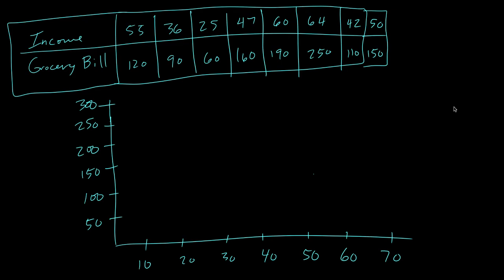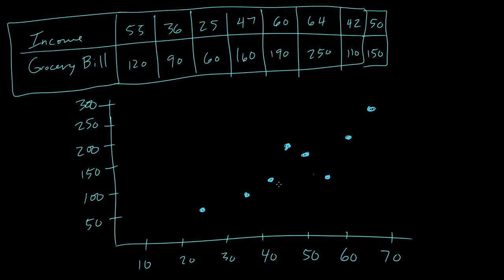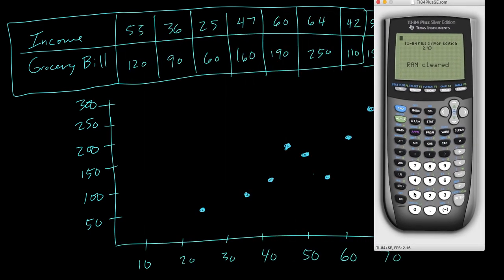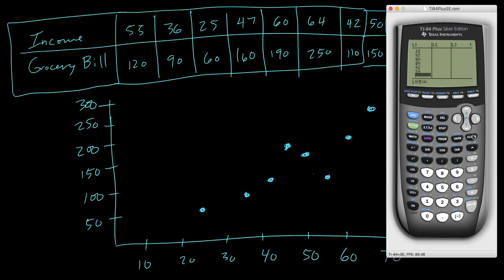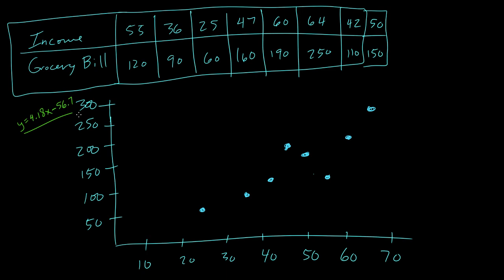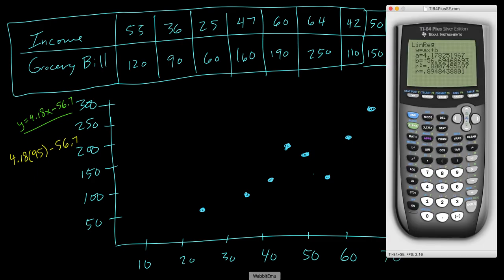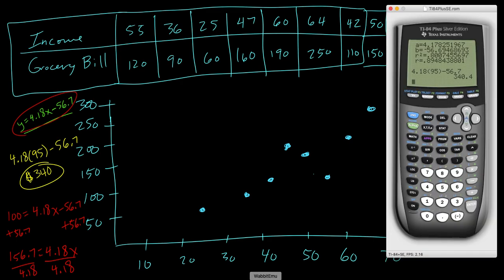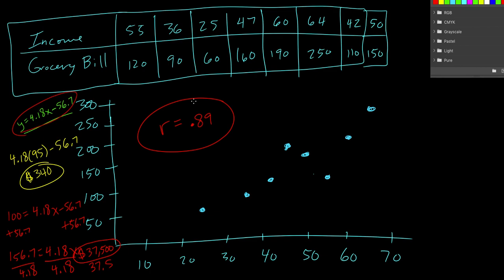26D - The Least Squares Regression Line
26D - The Least Squares Regression Line